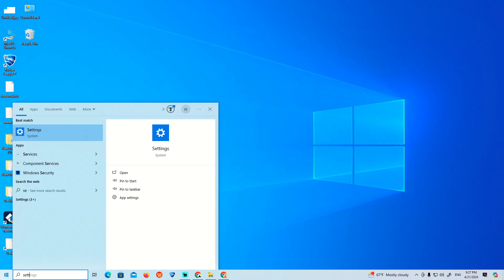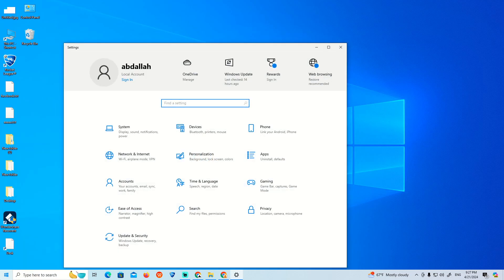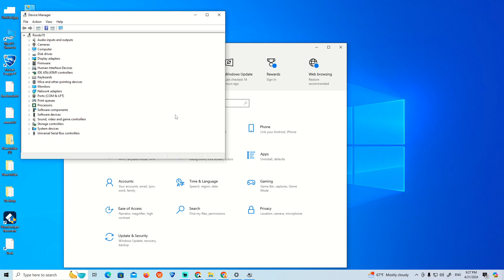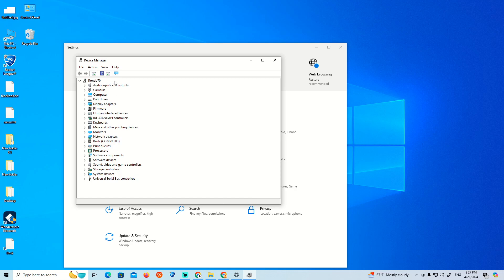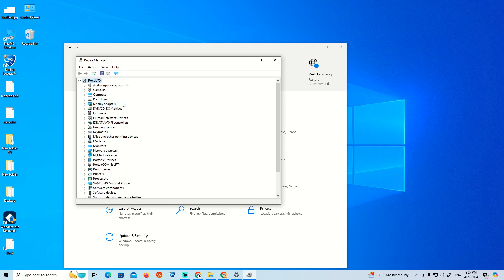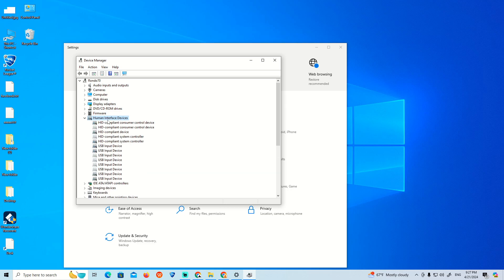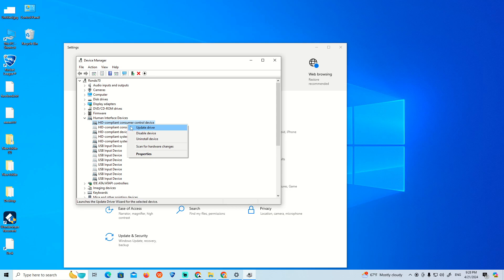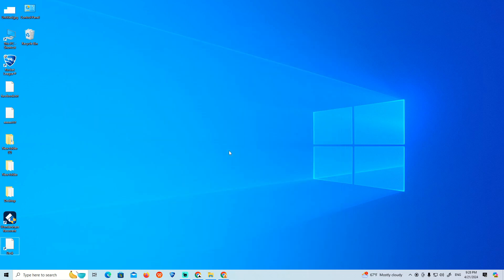How to Fix Touchpad Settings Missing in Windows 10/11